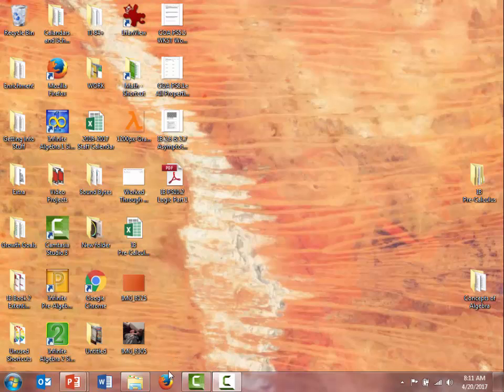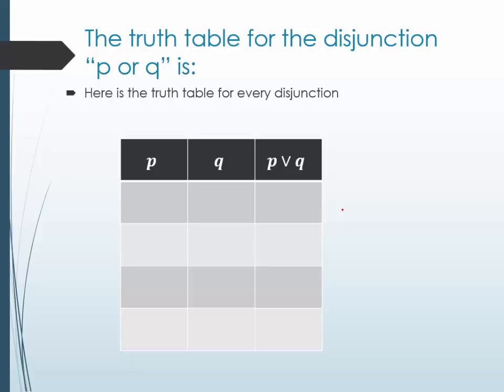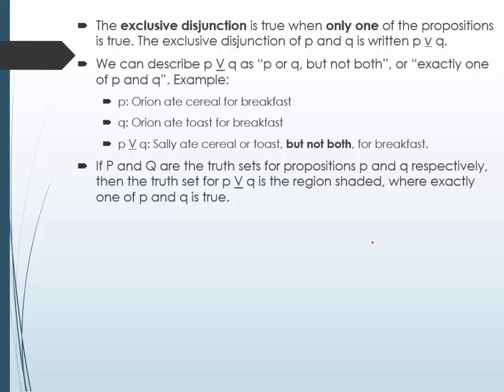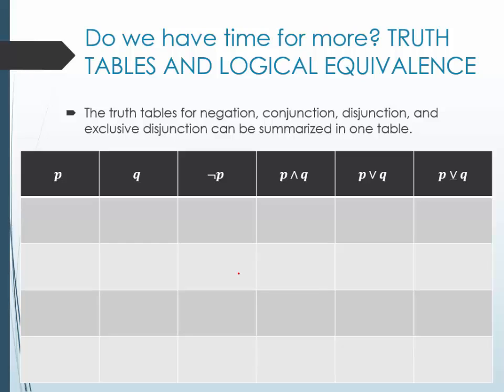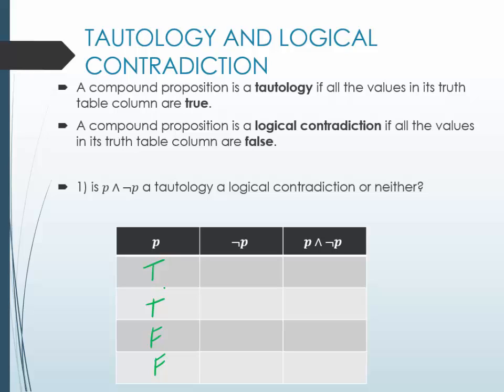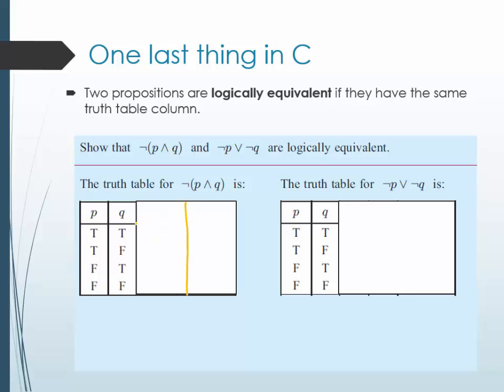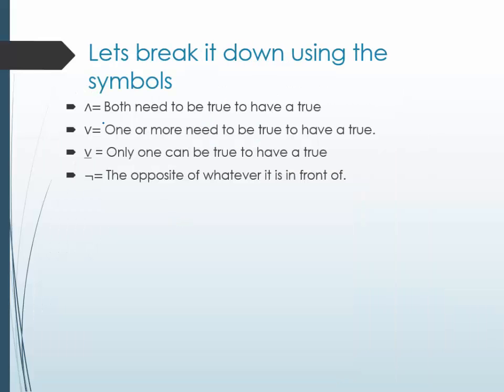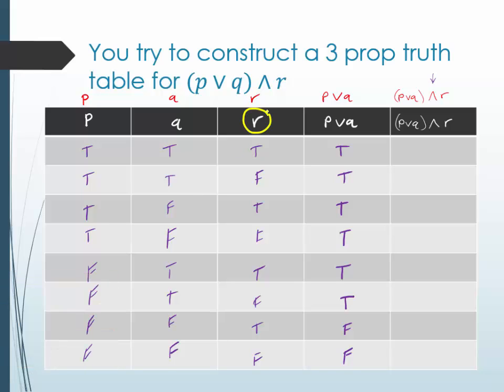IB Logic Part 1, 2nd Half